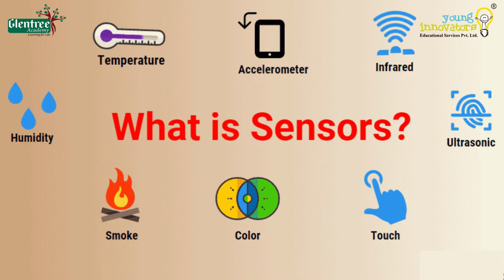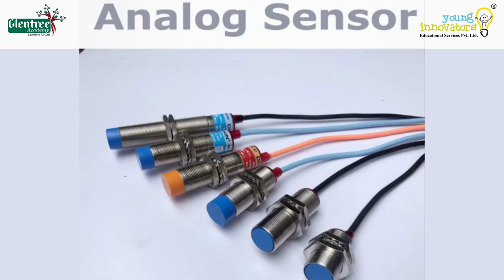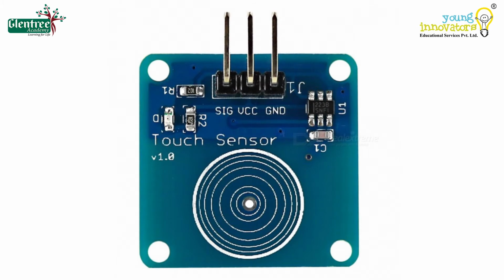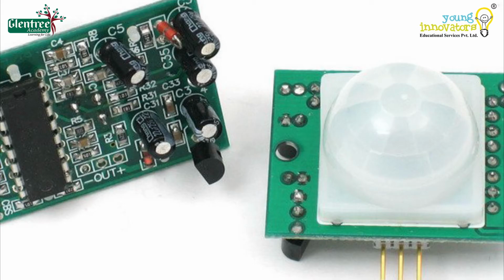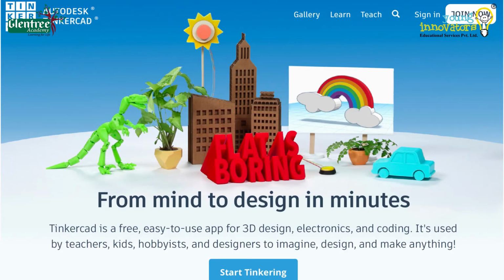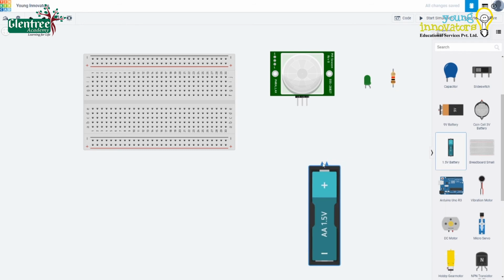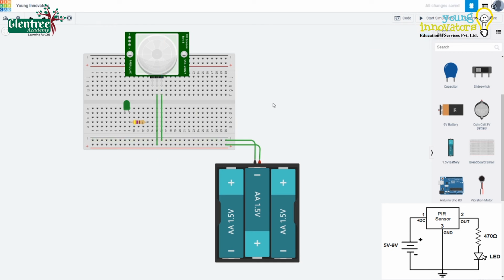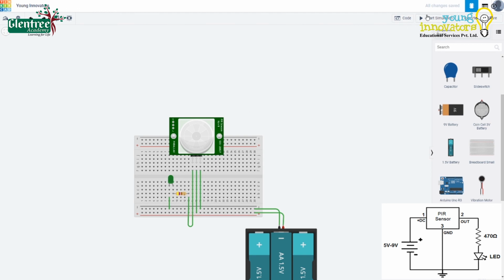R4-S5: Sensors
A brief introduction to sensors and its types, PIR sensor and its working principle